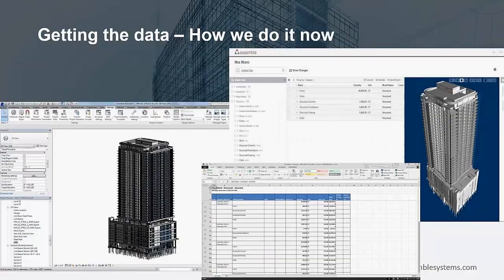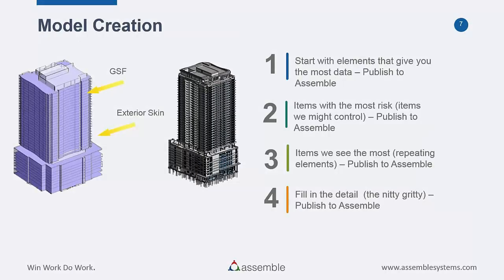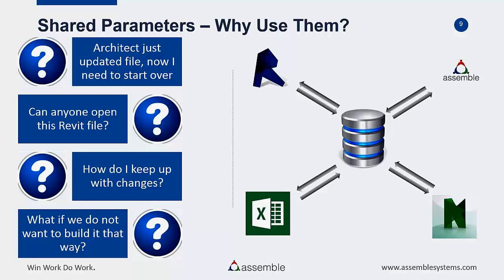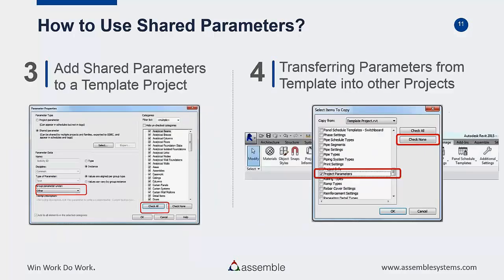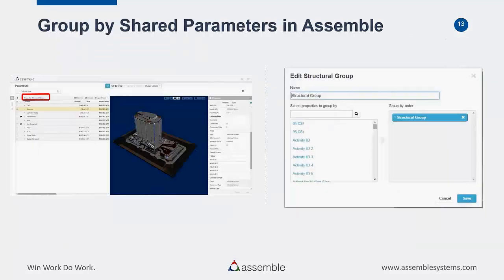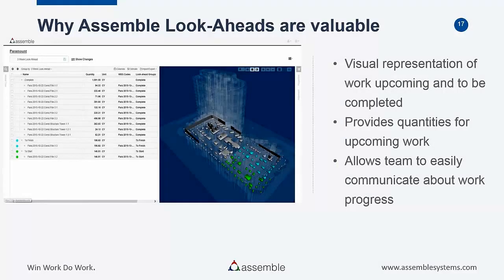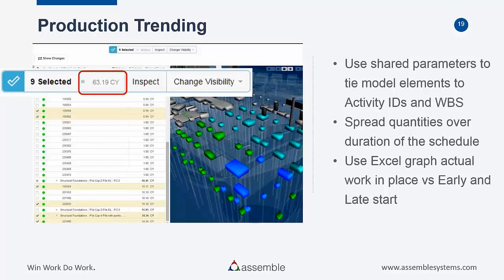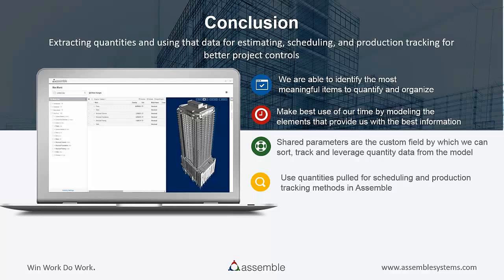Assemble Your Projects Today Featuring Stiles Construction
Join Assemble’s Tim Kelly, Product manager, and special guest Kris Lengieza, Construction Manager at Stiles Corporation for this webinar on how you can capitalize on your models to generate better quantities and deliver an overall better project. Stiles will share tips & tricks for extracting quantities and using that data for estimating, scheduling and production tracking.

Learning Outcomes:

1. Learn how to create Revit models for effective quantity takeoff
2. Learn how to capitalize on shared parameters to sort, group, and maximize model elements to get the most out of your quantity takeoff
3. Learn how to focus your modeling efforts on areas that will have the biggest cost and design impact
4. Learn how to analyze and capitalize on your model-based quantities for better scheduling and production tracking

Stiles Construction Handout Webinar - Stiles Construction Handout.pdf